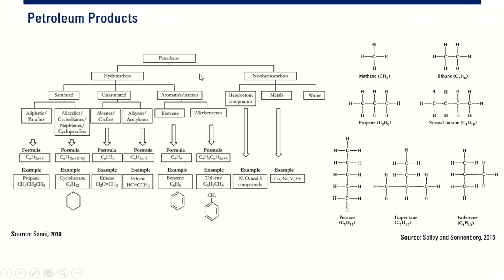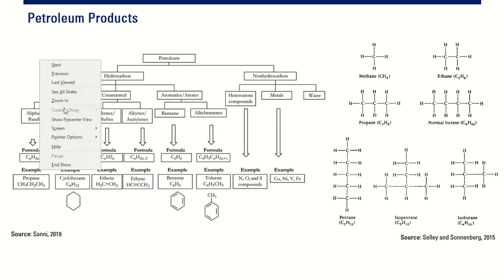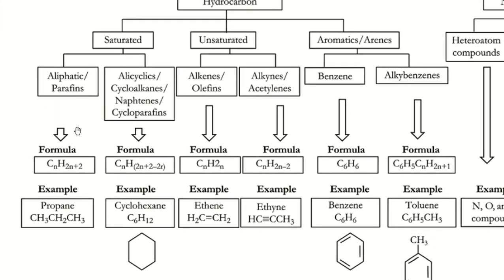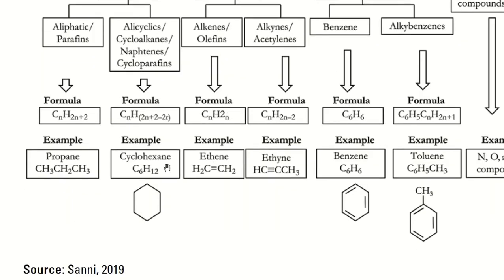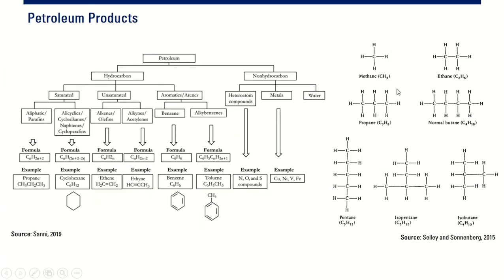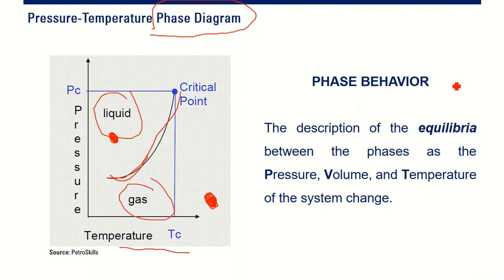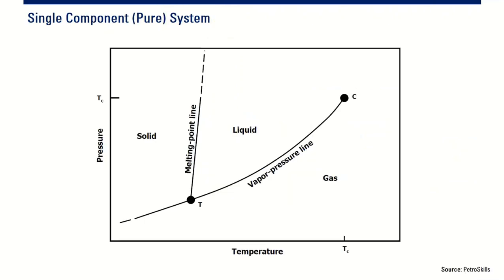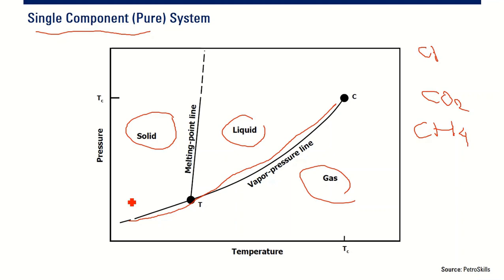PVT 16: Pure Component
Fluid properties